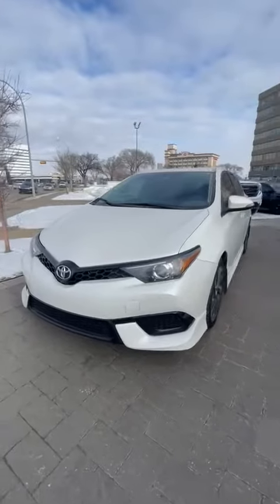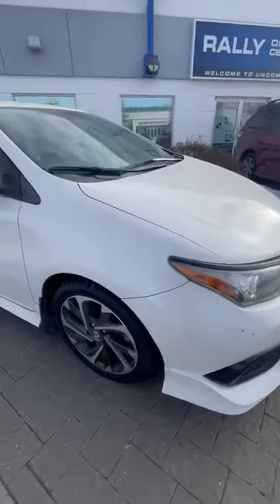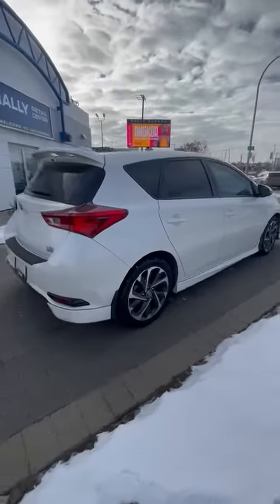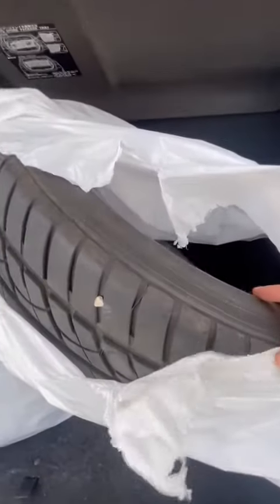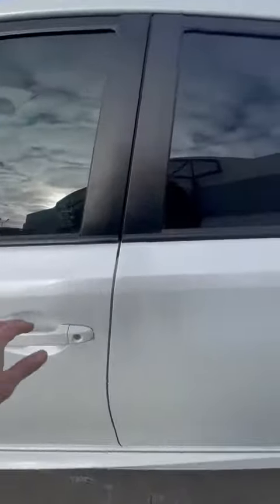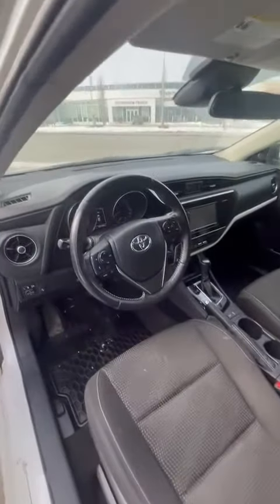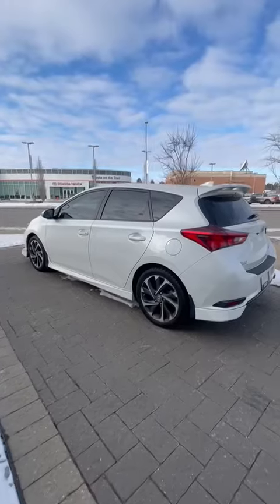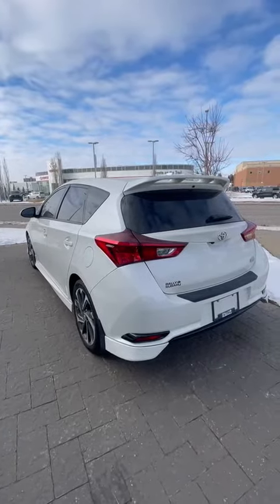2017 Toyota Corolla iM I Rally Subaru | Subaru Dealer Edmonton | New Subaru Cars